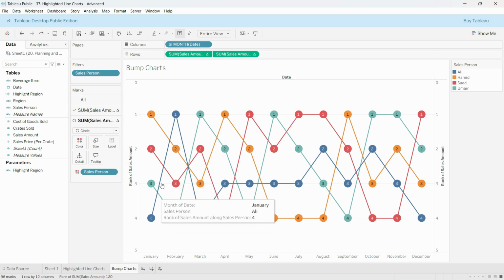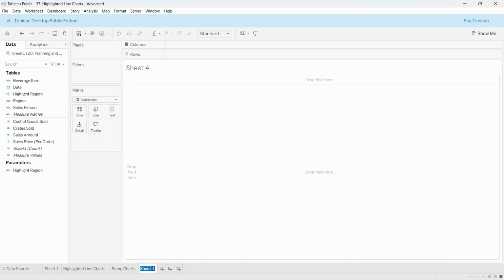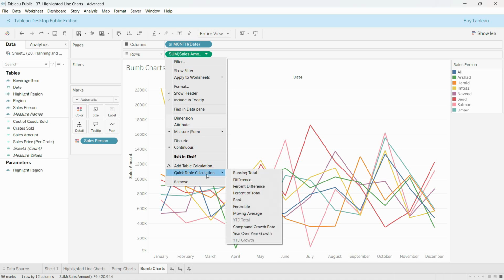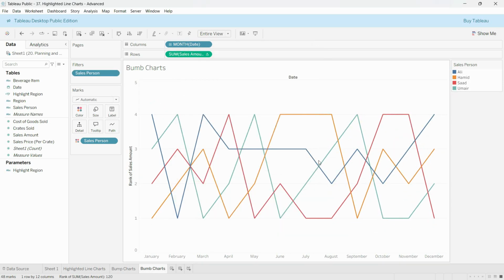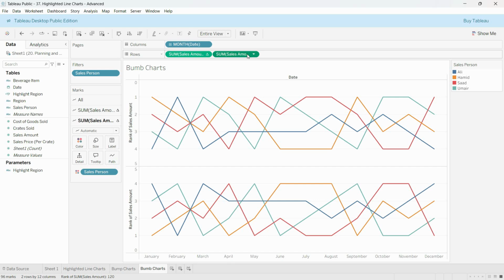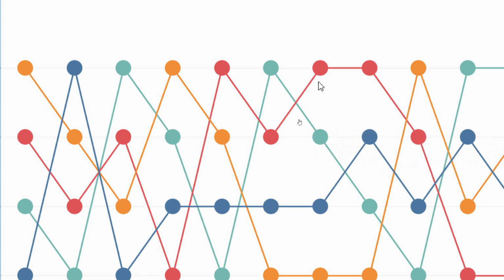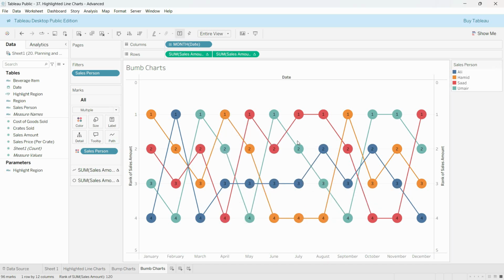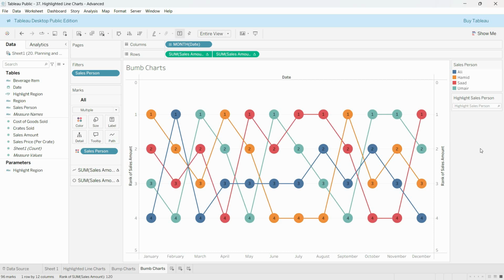How to Create Bump Charts in Tableau | Step-by-Step Guide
Learn how to create bump charts in Tableau with this step-by-step guide. This tutorial will show you how to visualize rankings and changes over time using bump charts for effective storytelling.

What you’ll learn:

How to create bump charts in Tableau

Step-by-step bump chart design tutorial

How to visualize rankings and changes over time

Best practices for bump charts in Tableau

Beginner-friendly Tableau chart tutorial